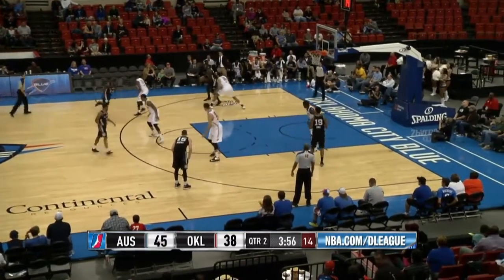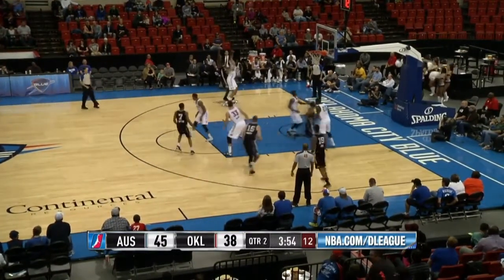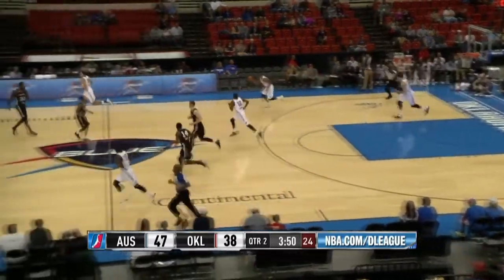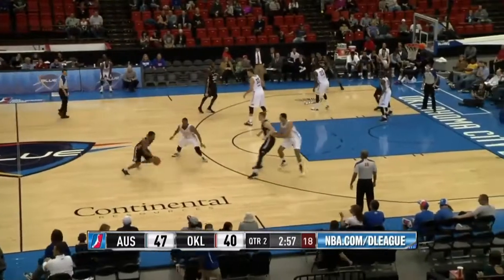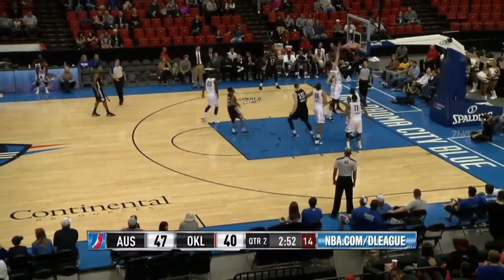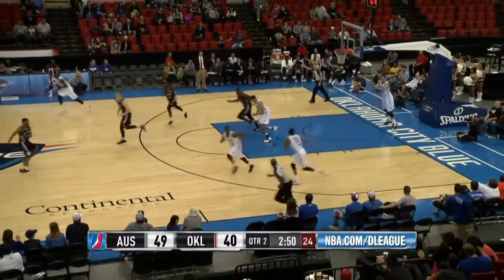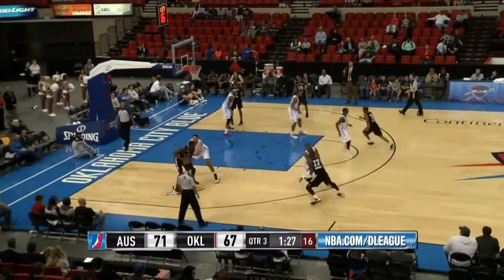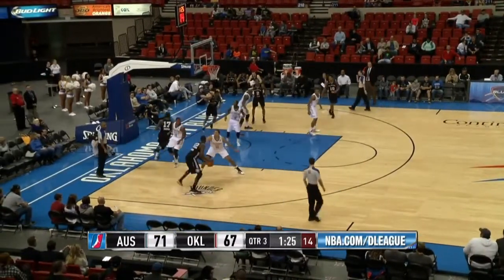JaMychal Green's Double-Double (19 points, 13 rebounds) vs. Oklahoma City Blue